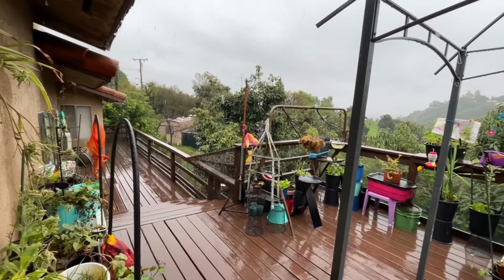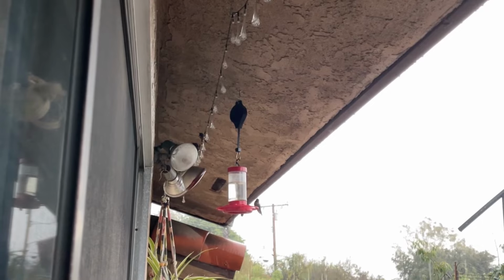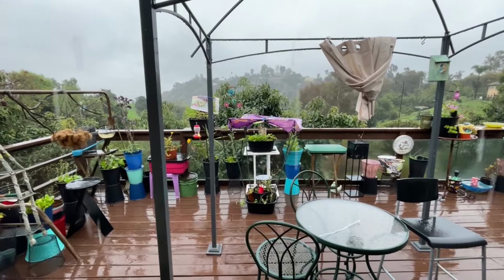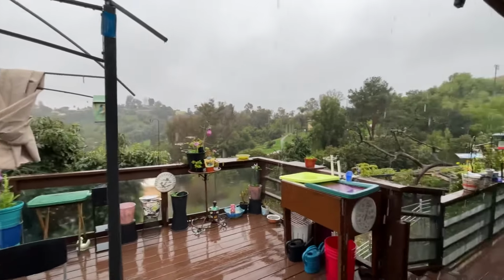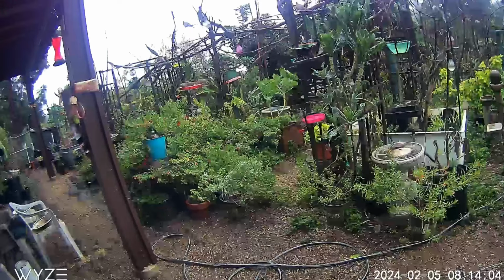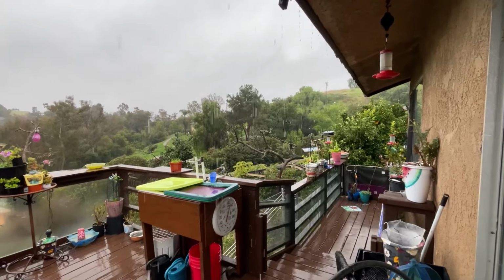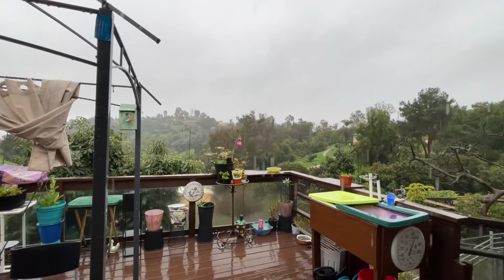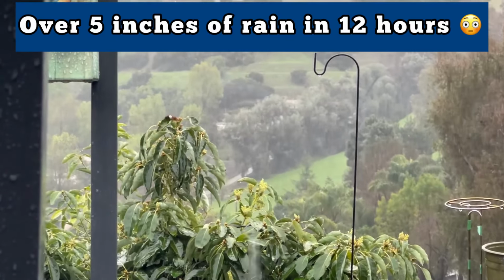Caring for Hummingbirds Wildbirds & Garden during Intense Atmosphere River Storm Southern California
In the middle of a monster storm in Southern California, moving, hummingbird feeders, setting up wild birds out of the rain with bird food, collecting loose items around the garden, and hoping for the best . And making a perfect rain hat from plastic Dollar Tree hat.

Great Price for Solar Kit

Great Price for Solar Kit ( I bought 4 from them)

Next Best Price sold within California USA

* This is the Best Price on Tulle I have found and I purchase

THIS IS FOR ROUND Solar Panel

THIS IS THE Hummingbird feeders I use here, same as Walmart brand by First Nature:

SECRET on How to Attract Hummingbirds TIPS on Hummingbird Feeder, Water Fountain, LOVED DIY Recipe

A Real Potato Harvest Don’t Be Fooled, A $3 Vegetable Garden in Small Space Container Gardening

NOW You Will Know Which Food Products to Buy😉for Crafts, Container Gardening, House Plant, Birdbath